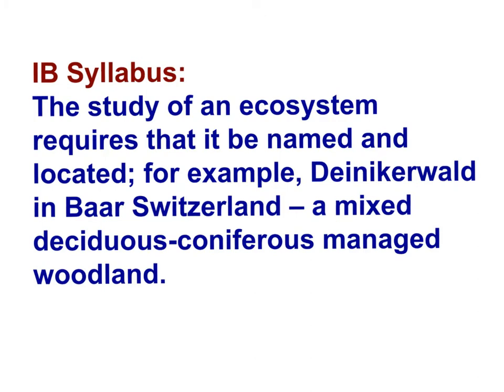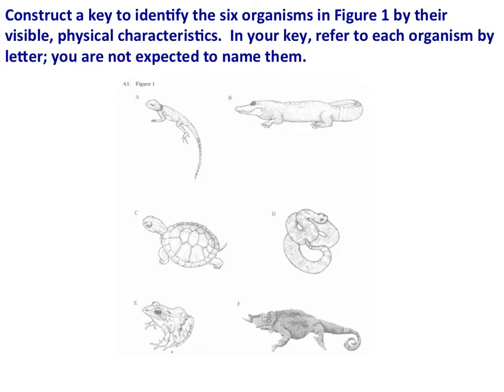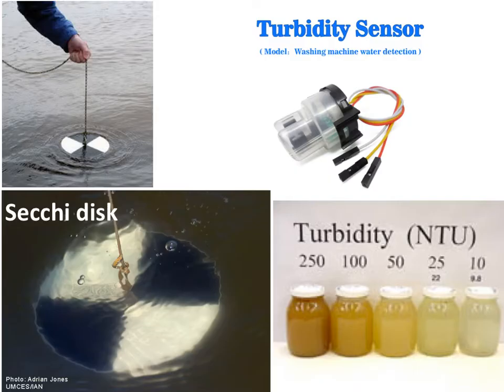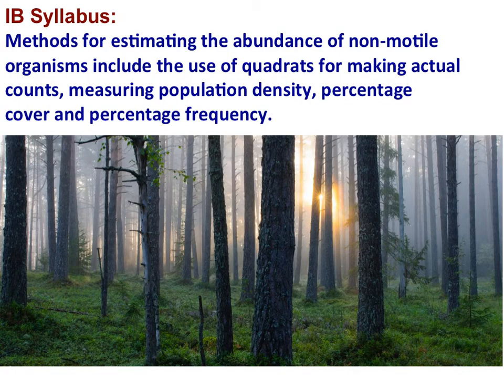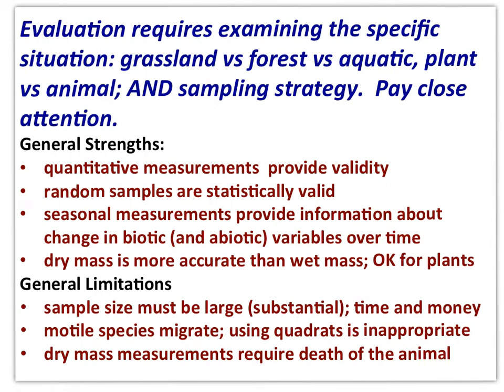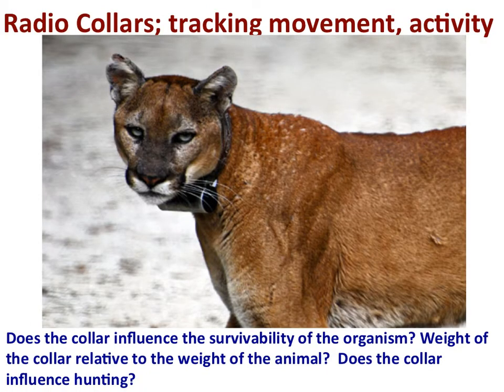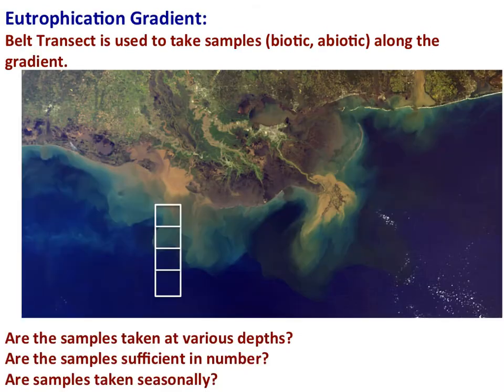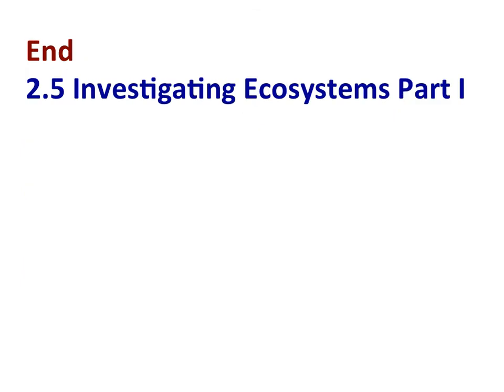IB ESS - Investigating Ecosystems, 2.5, Part I